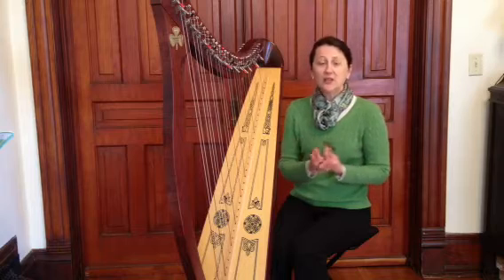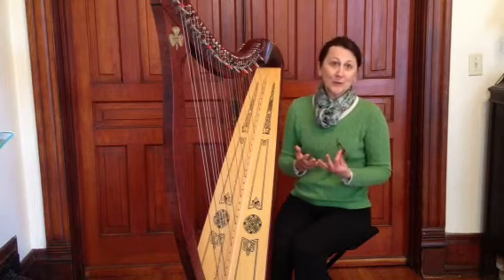Omaha Chamber Music Society Therapeutic Harp Music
Mary Bircher